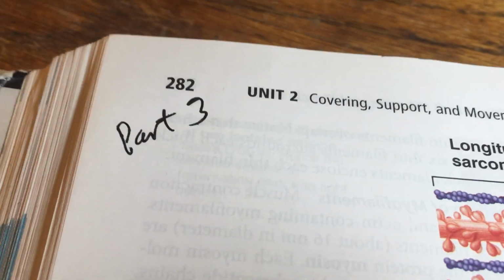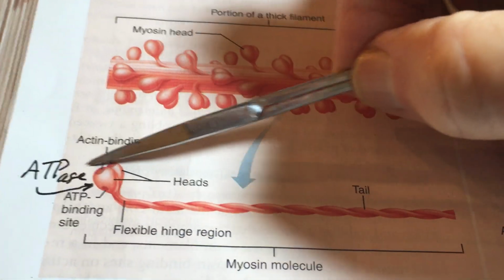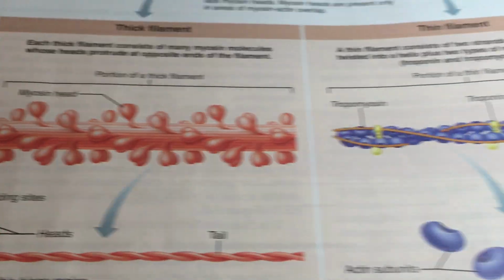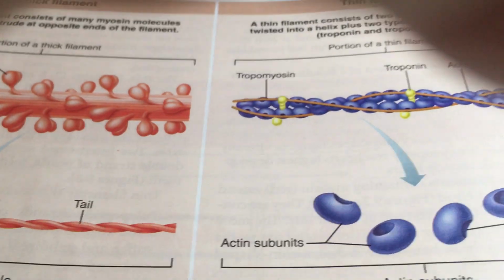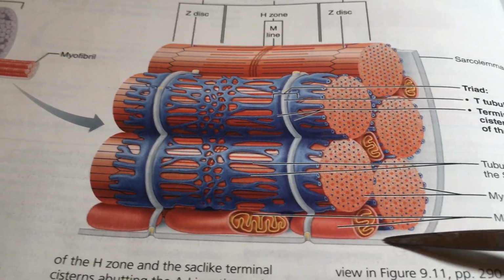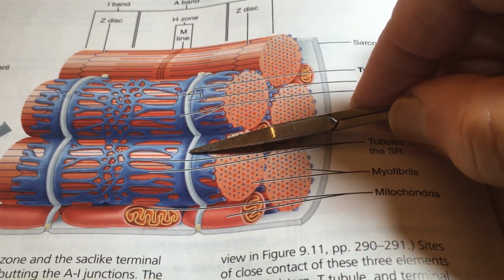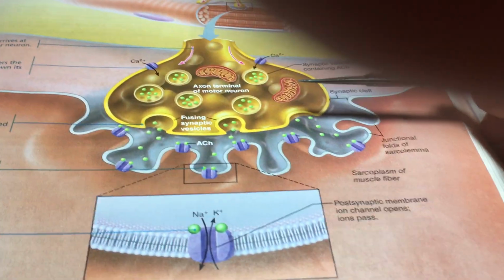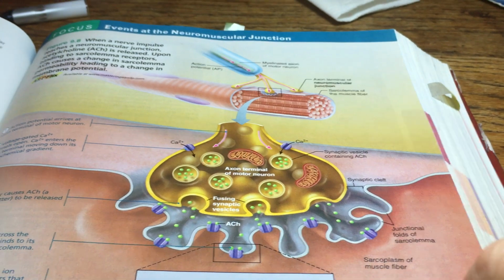Muscle histology and physiology Part 03